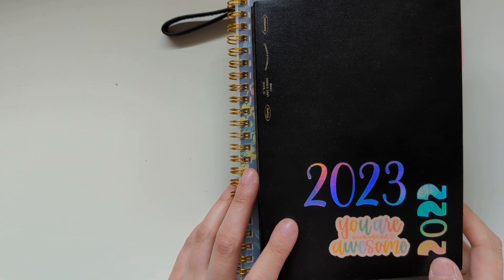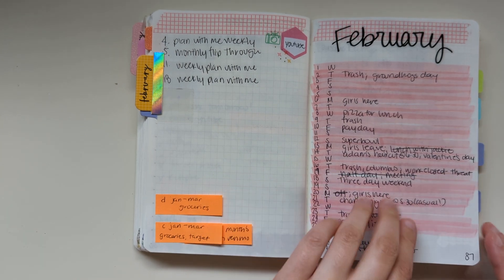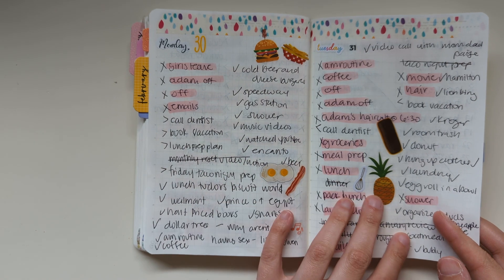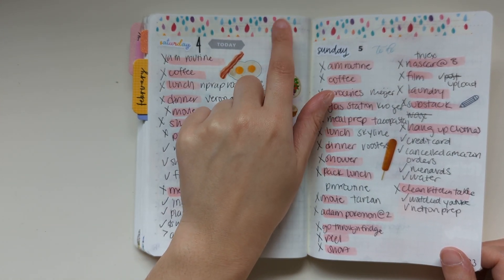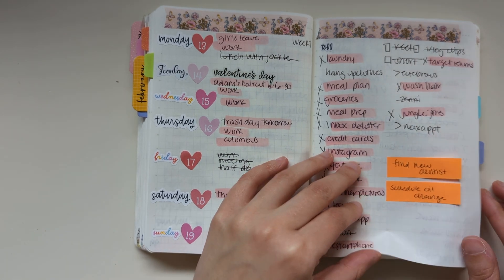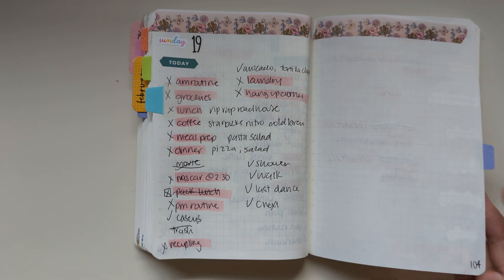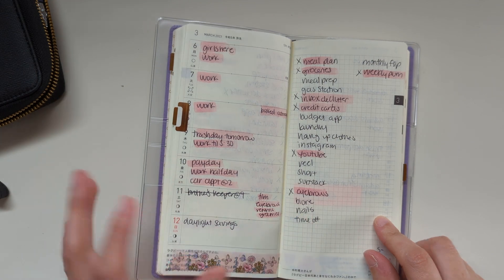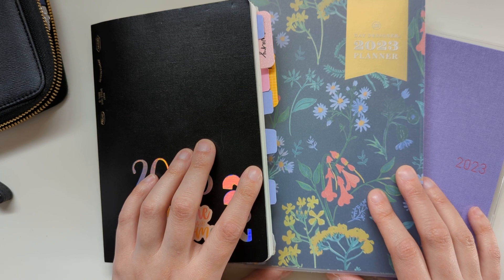monthly flip through | b6 Stalogy | day designer | Hobonichi weeks | Nicole Makes Plans | minimal